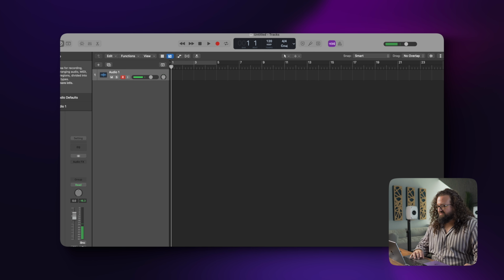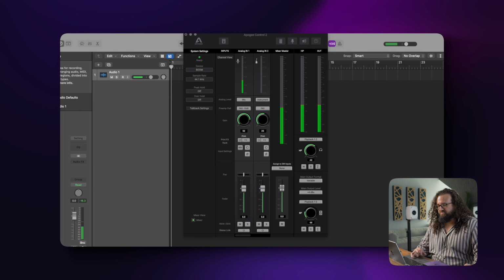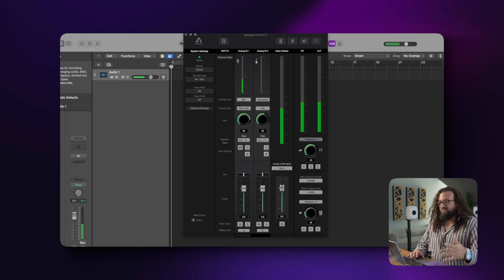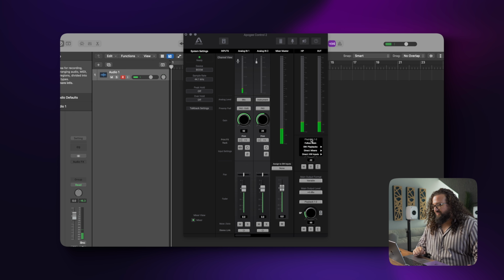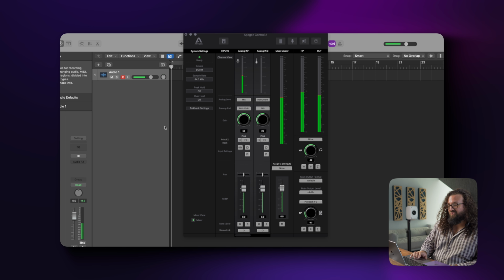Direct Monitoring | How To Set It Up Correctly for BOOM, Duet 3, and Symphony Desktop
Get the most out of your Apogee Desktop Interface with this in-depth guide to Direct Monitoring. George walks you through the easy setup process using Control 2, ensuring a latency-free recording experience. Discover why Direct Monitoring is essential for performers and how to achieve professional results with your BOOM, Duet 3, or Symphony Desktop interface. Don't let latency hold you back!